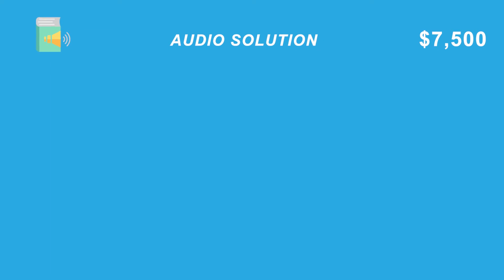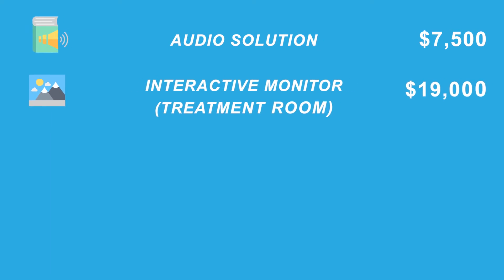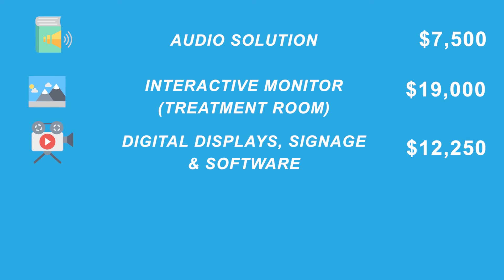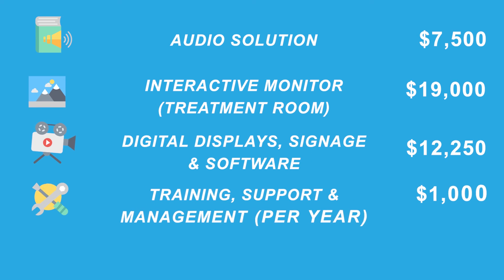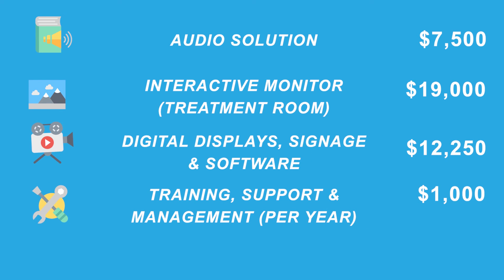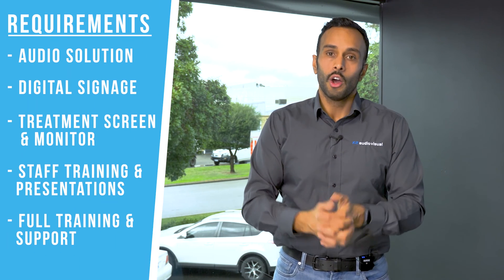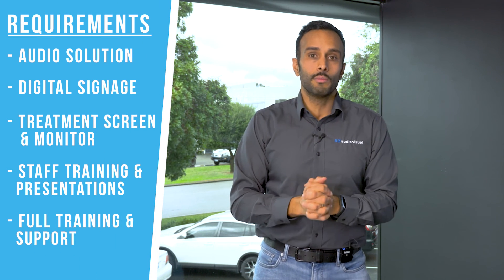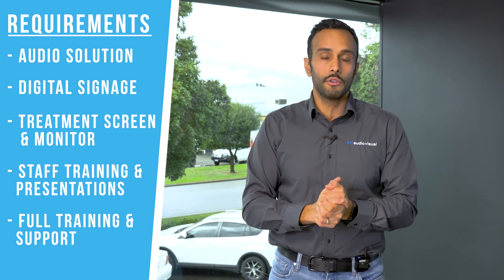The ideal dental practice technology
We design the ideal dental practice technology